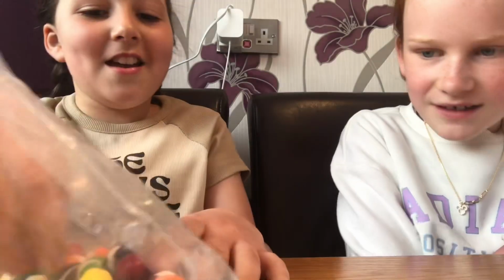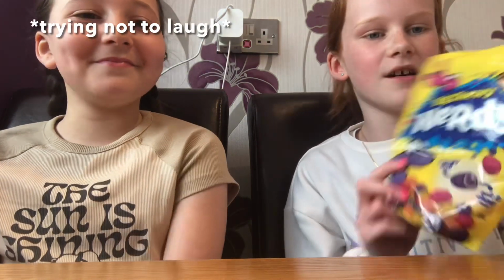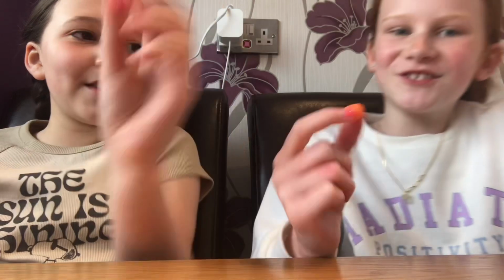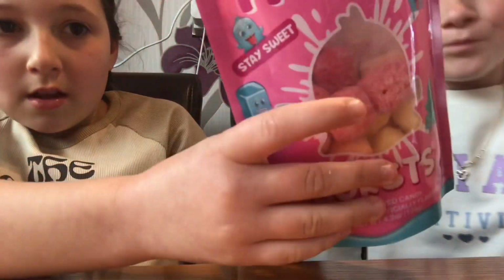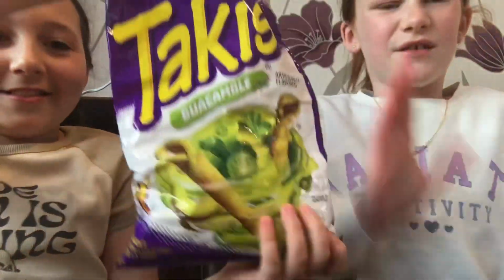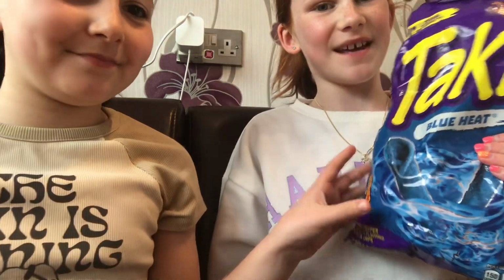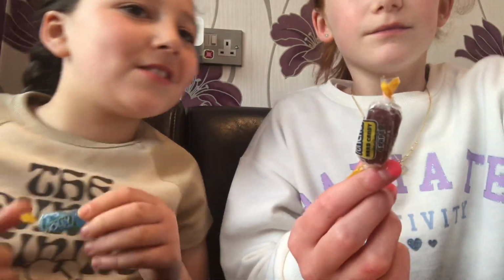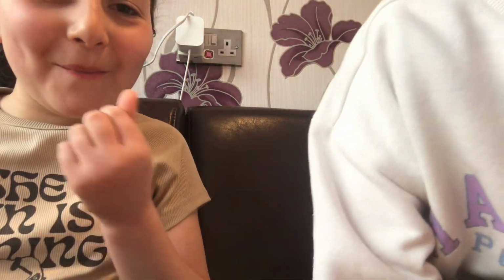Trying American snacks!!!🇺🇸(with a special guest)🍕🍔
Today I tried American Snacks with a very special guest.Stay till the end for bloopers and I will tell you where everything was bought.🇺🇸

fypシ orlando America food friends try Brits try American snacks candy rating snacks funny videos try not to laugh